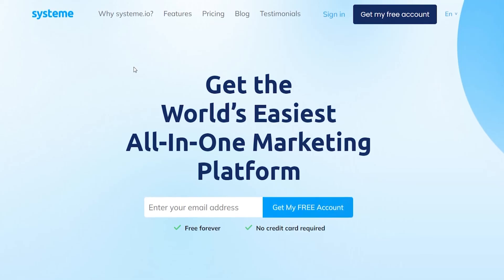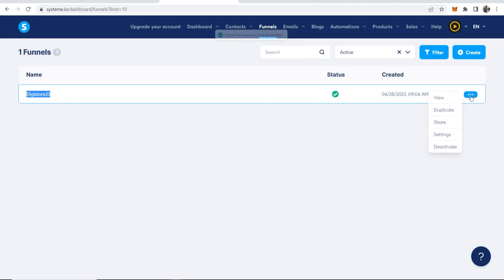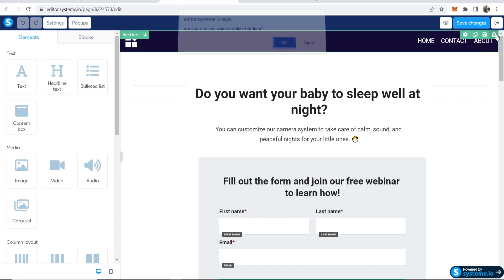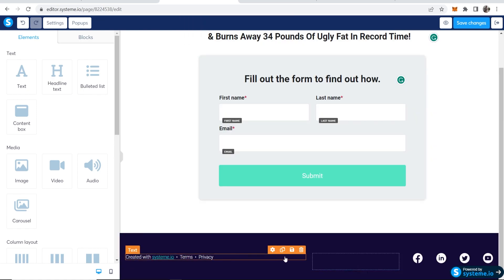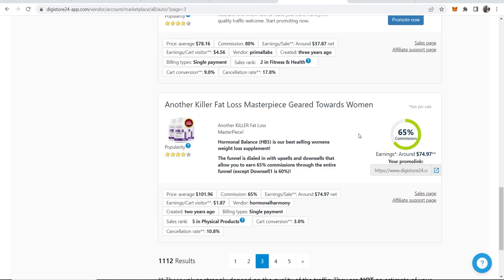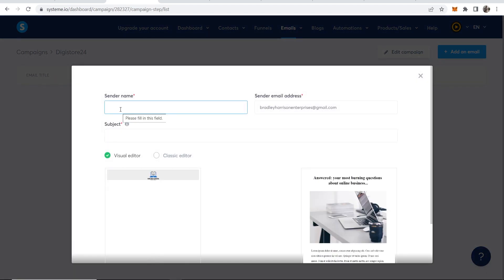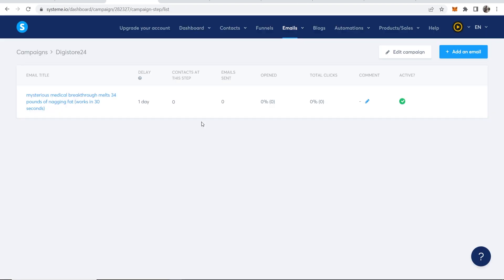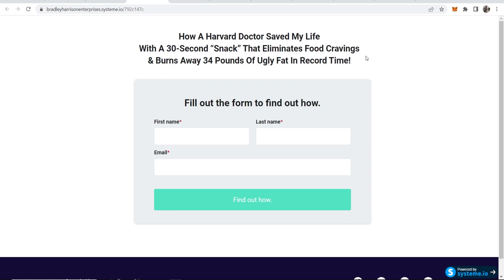How To Use Systeme.io To Promote Digistore24 For Free (Step By Step)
Learn how to use Systeme.io to promote Digistore24 products for free. This video explains how to create a landing page, capture people's emails, and setup an automated email sequence all for free. Systeme.io